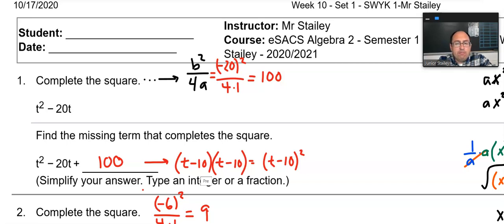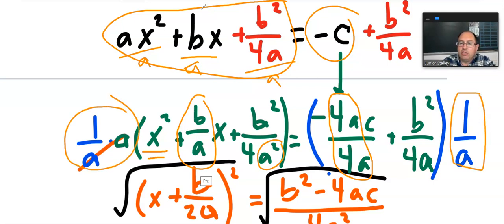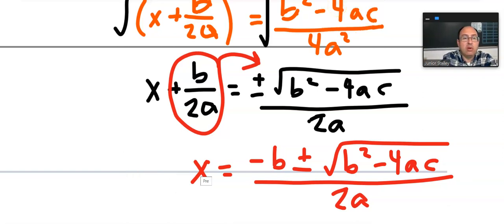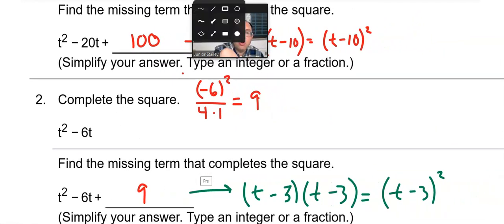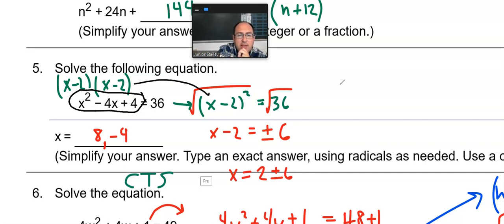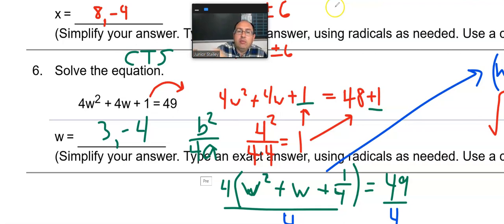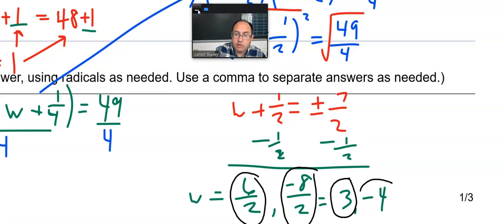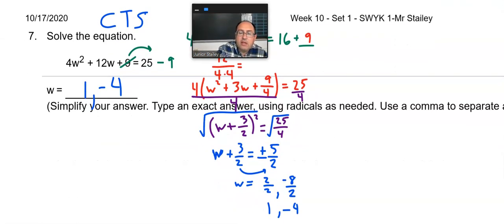Week 10 Set 1 SWYK 1